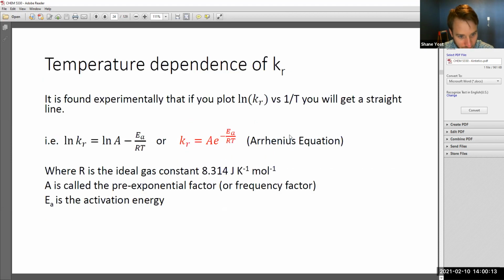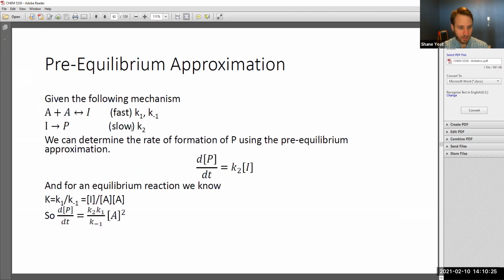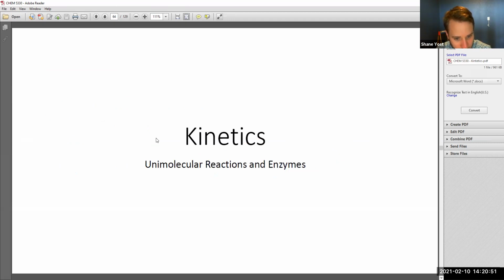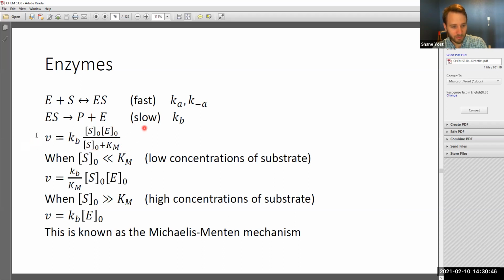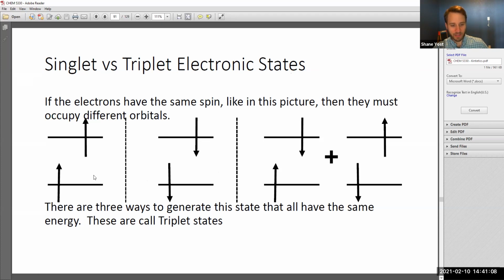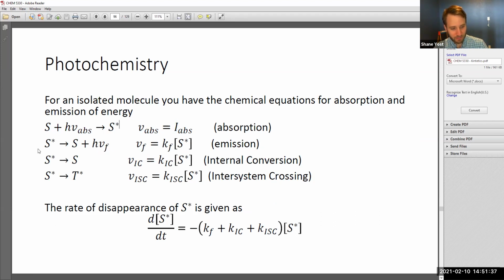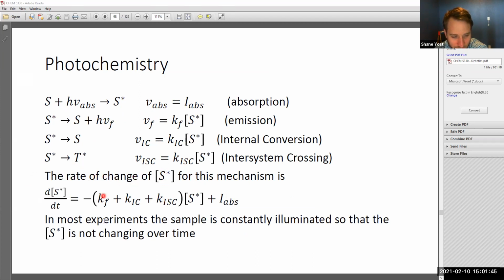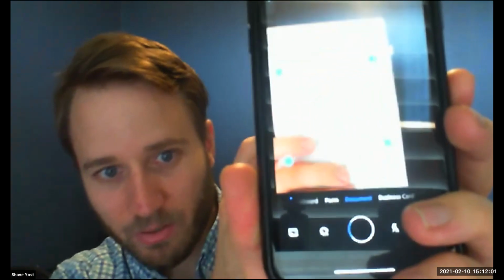CHEM 5330 Zoom Lecture - 2/10